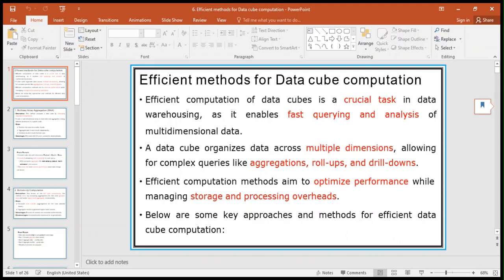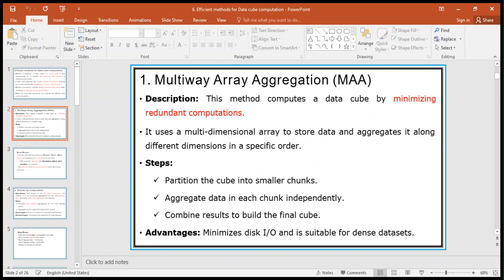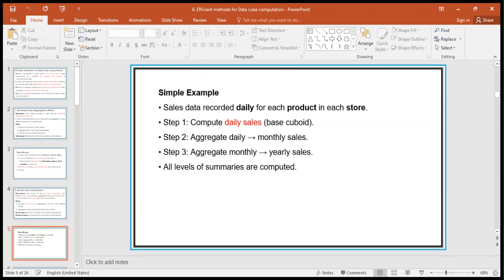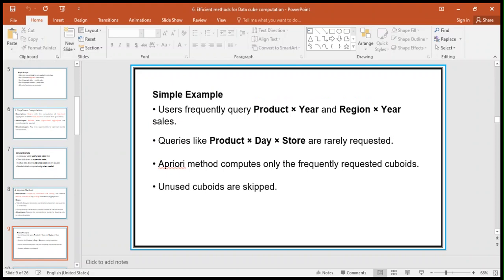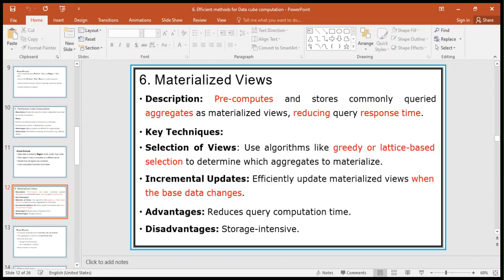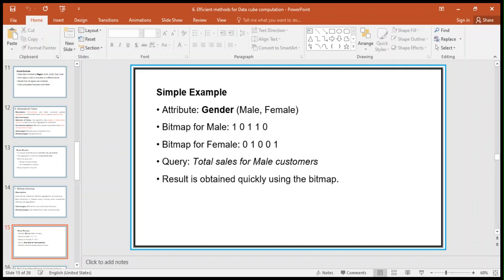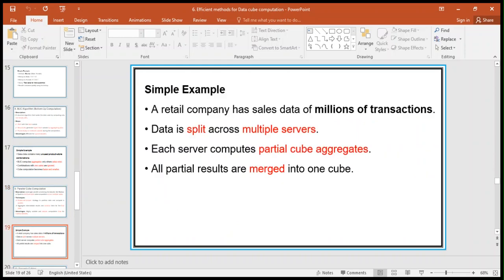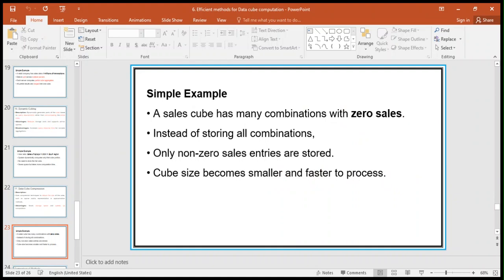9 Efficient Cube computation methods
Welcome to Data Warehousing, Data Mining & Business Intelligence Hub 📊🚀 This channel is your one-stop destination to master data-driven decision making.